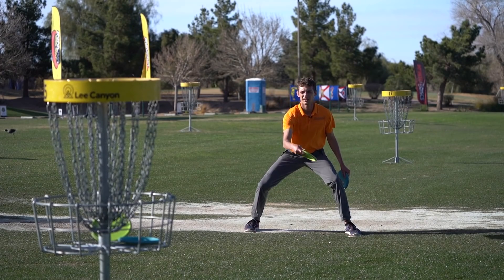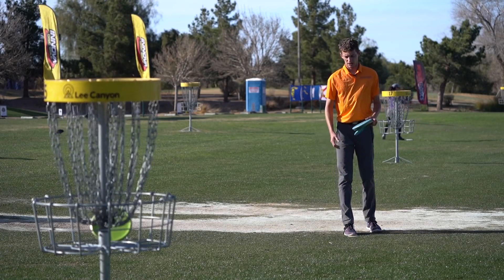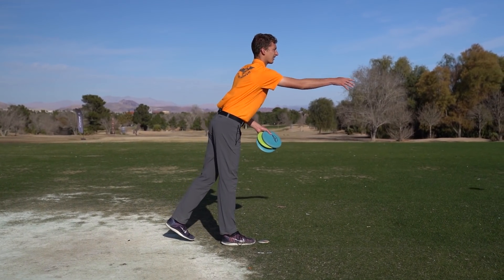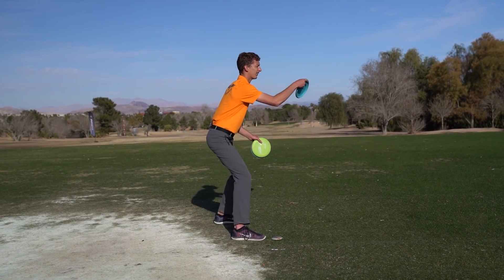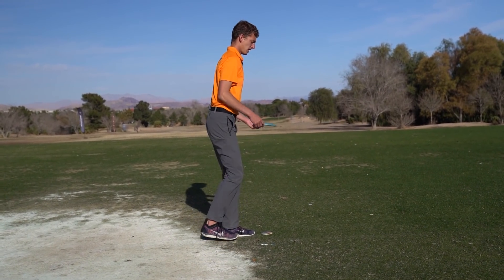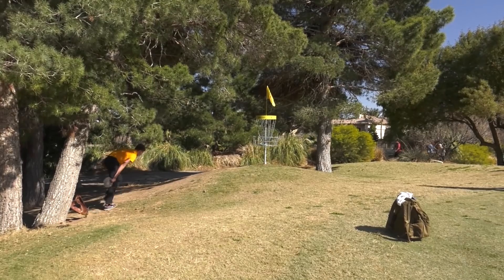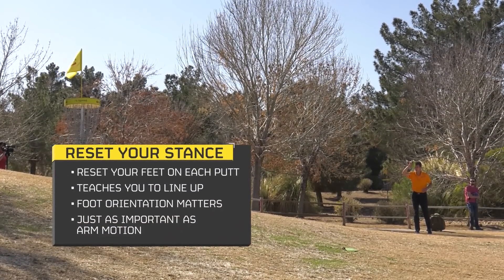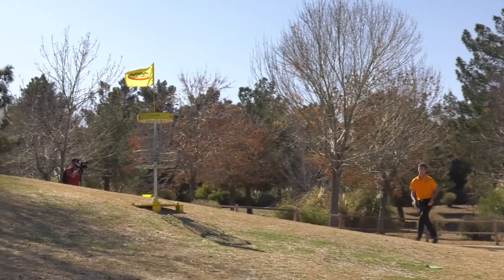Pro Tip: Putting Stance with Calvin Heimburg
Calvin Heimburg, Innova Star Team athlete and 2019 LVC Open Champion, breaks down his success on the putting green—a critical element to low scores in disc golf.

For Calvin consistent putting starts with the first move, the stance. Calvin explains how the stance helps build routine and confidence in putting so you can hit the big putt when the tournament is on the line.

Calvin putts with the KC Aviar. Get yours, along with the full Innova catalog, at the Innova Factory Store